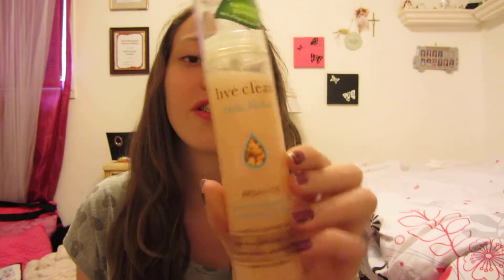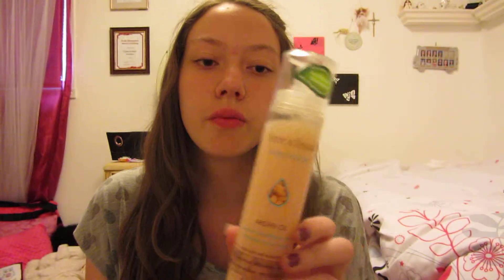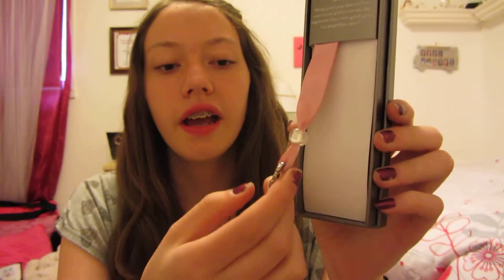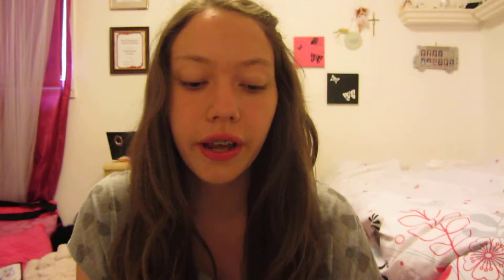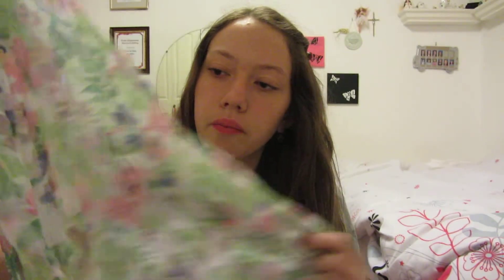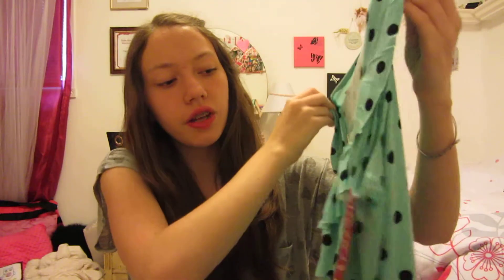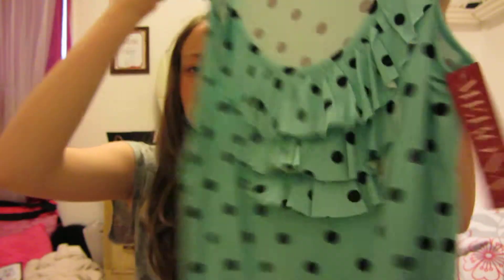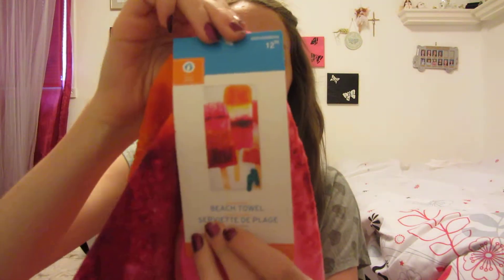Collective Haul! Target, Pier 1 & More!